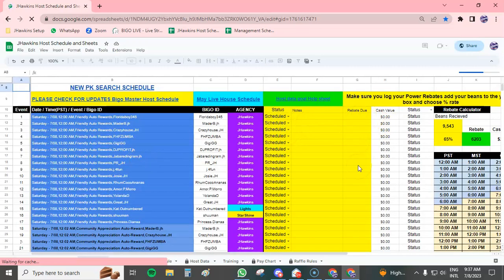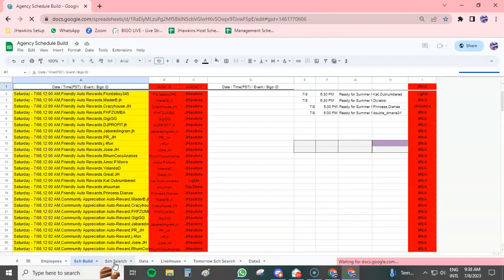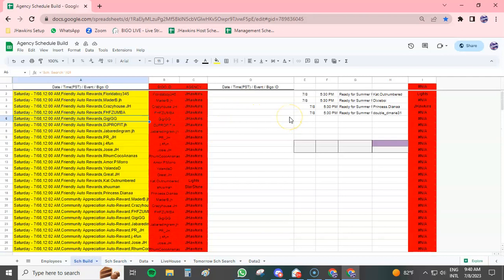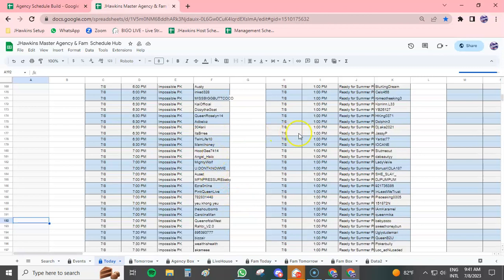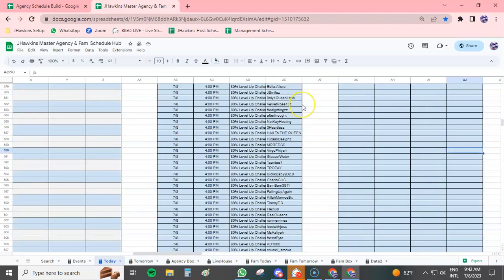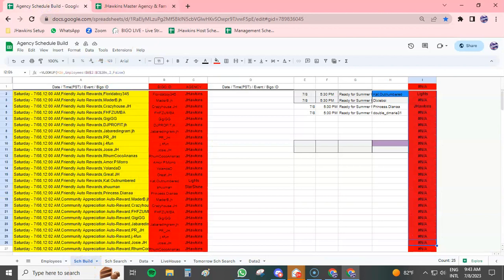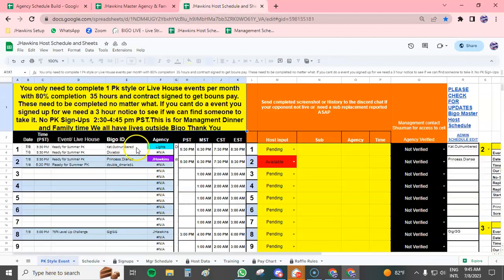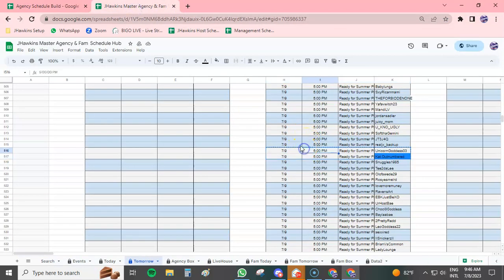Step 3 Management training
Bigo Management system